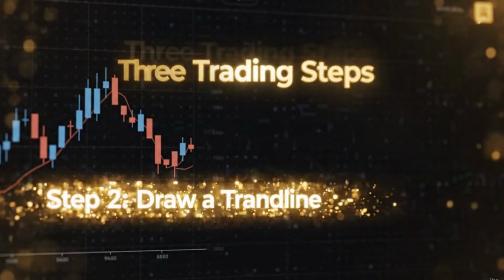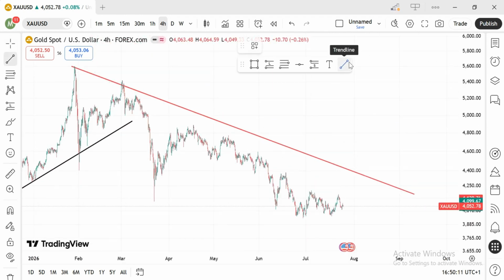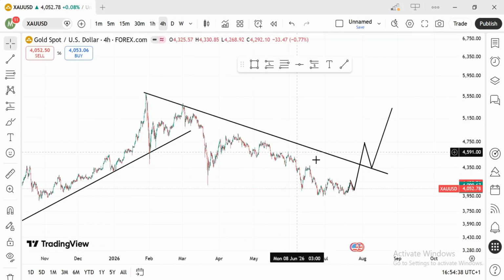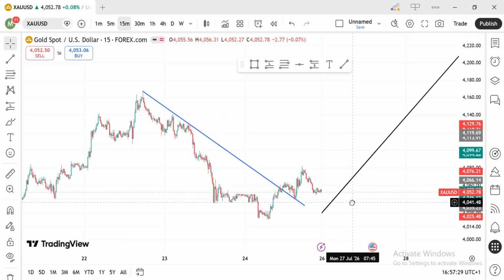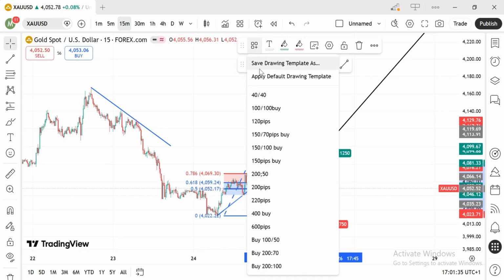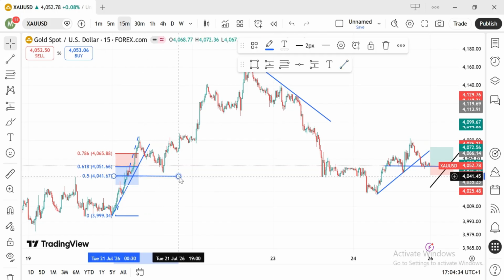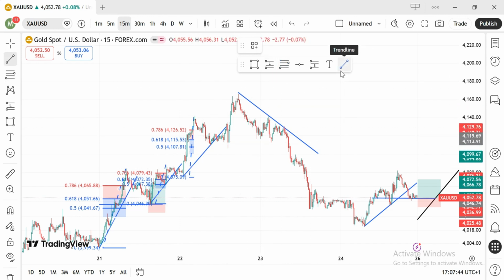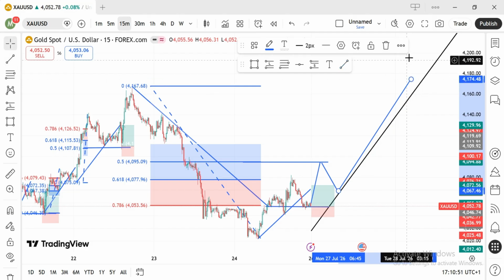How to Trade XAUUSD (Gold) in 3 Simple Steps | Trendline + Fibonacci Strategy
Want to learn how to trade **XAUUSD (Gold)** with a simple and structured approach? In this video, I walk you through the **3-step chart analysis framework** I use to analyze the market:

✅ Step 1: Identify the trend
✅ Step 2: Draw your trendline
✅ Step 3: Use the 50% Fibonacci retracement for precision entries

I'll demonstrate each step directly on the chart so you can understand how the setup works and apply the same analysis to your own trading.

* XAUUSD (Gold) Analysis
* Trendline & Fibonacci Lessons
* Market Structure Concepts